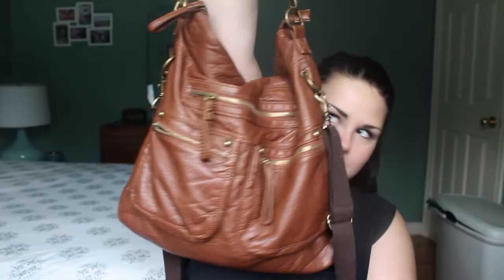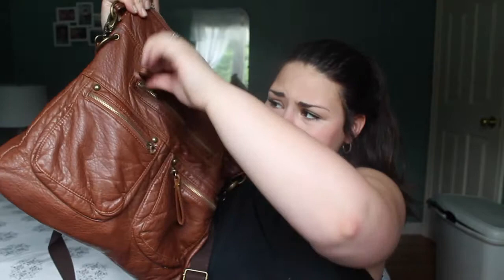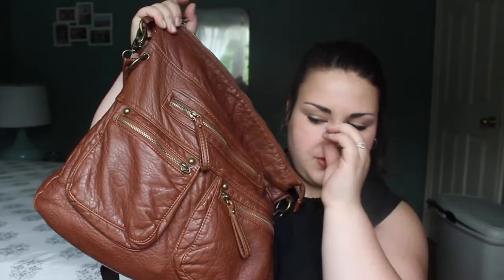What's In My Bag?! | Lindsey Elizabeth ♡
xoxoxo,
Lindsey